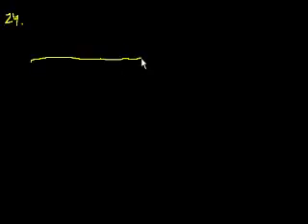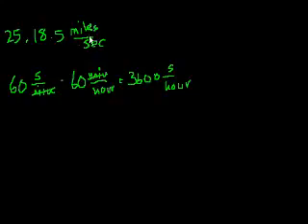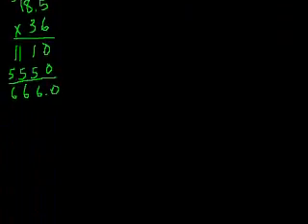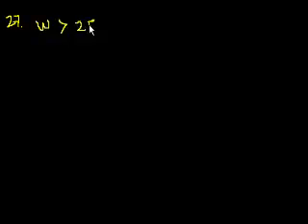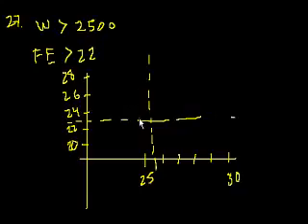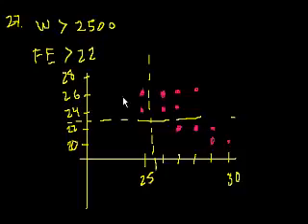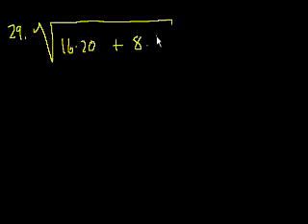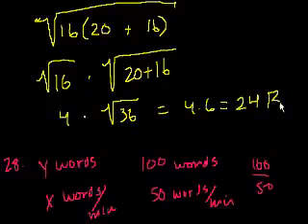GMAT Math 5